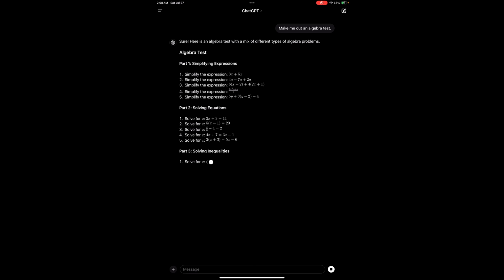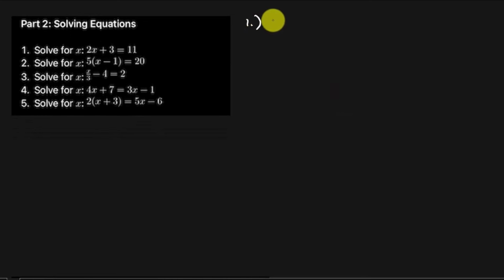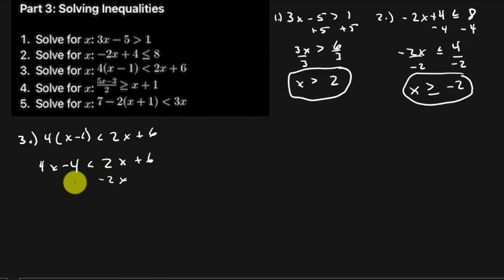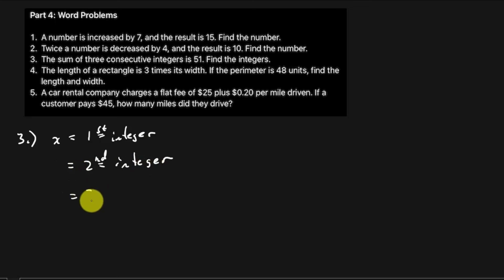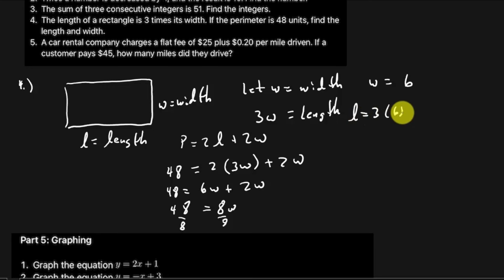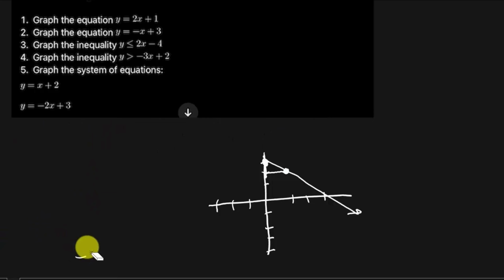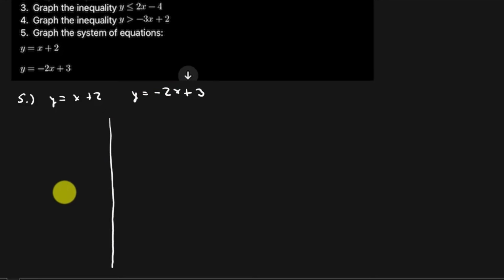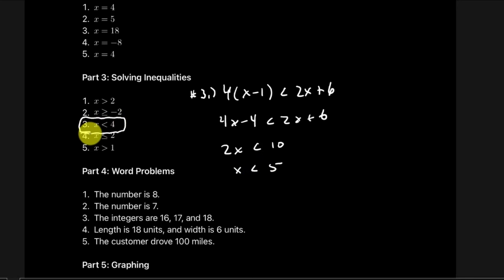Asked ChatGPT To Create Me An Algebra Test - I WAS SHOCKED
I asked chatgpt to make me out an algebra test.  The results really surprised me.